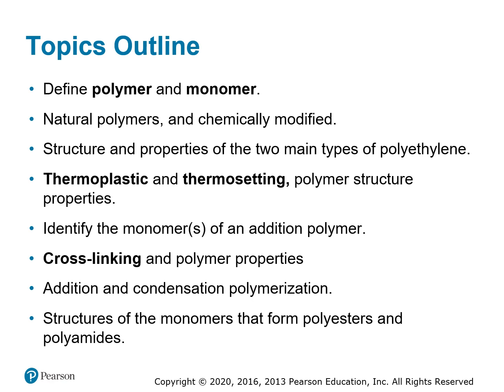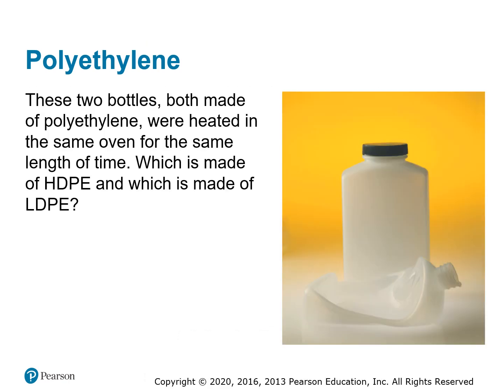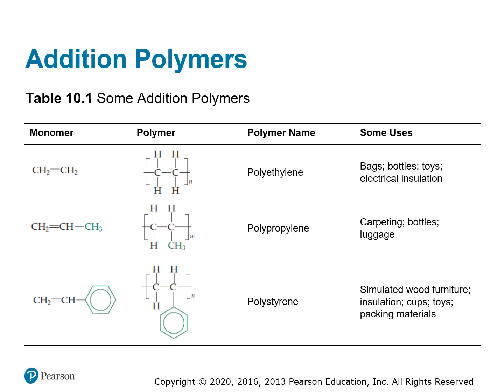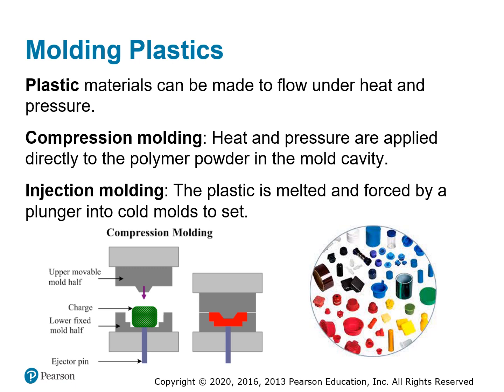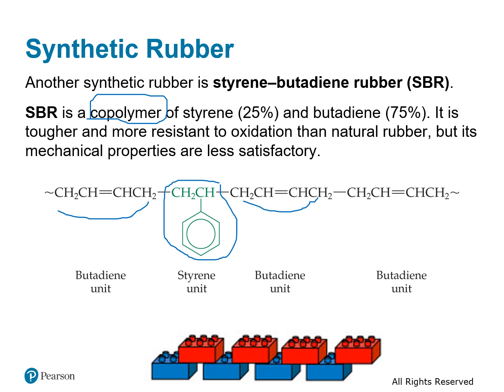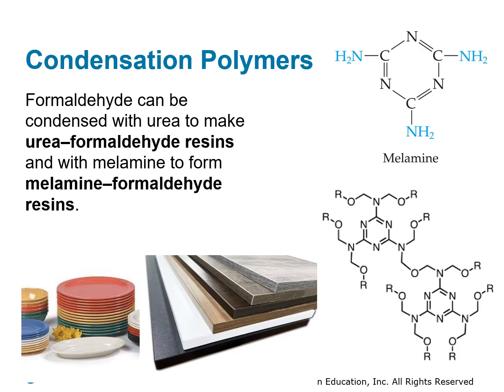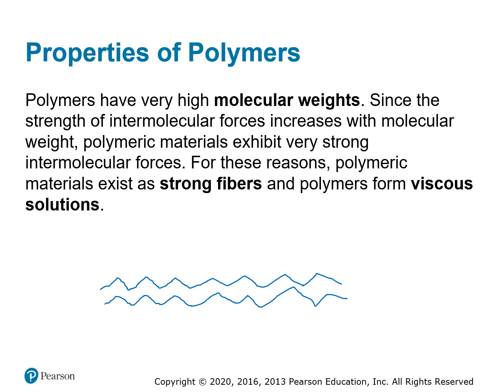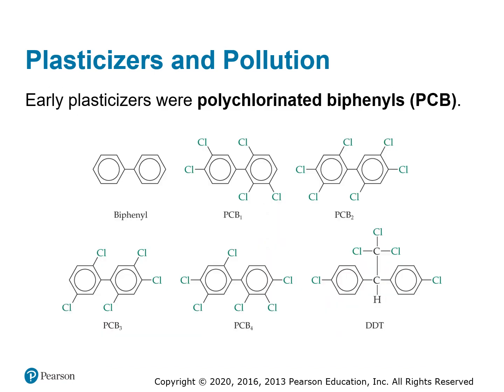Lecture Chapter 10, TCS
Fundamentals of Chemistry
Chapter 10
Topics: Define polymer and monomer.
Natural polymers and chemically modified.
Structure and properties of the two main types of polyethylene.
Thermoplastic and thermosetting polymer structure properties.
Identify the monomer(s) of an addition polymer.
Cross-linking and polymer properties
Addition and condensation polymerization.
Structures of the monomers that form polyesters and polyamides.
Glass transition temperature.
Crystallinity effects on the physical properties of polymers.
Environmental problems associated with plastics and plasticizers.
Sustainable, nonpetroleum-derived polymers: sources.
Explain how life-cycle impact analysis can be used to identify the environmental benefits and effects of newly designed products.